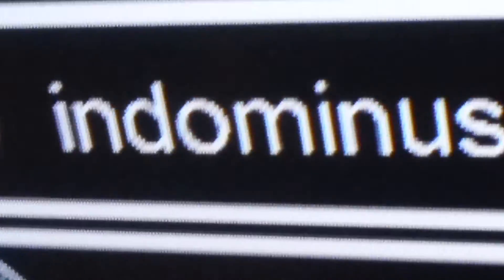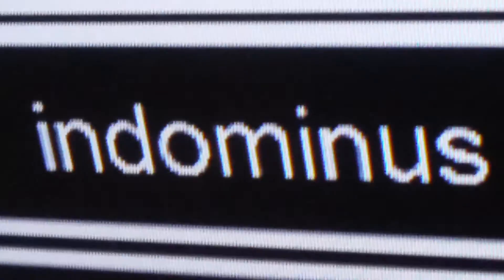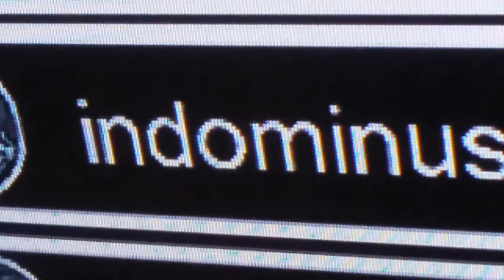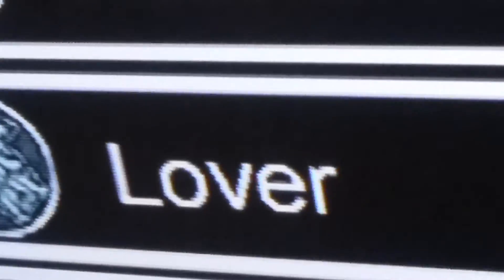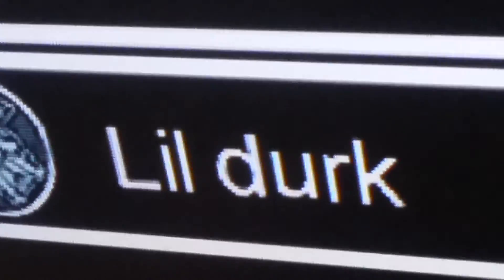Among us names be like part 2